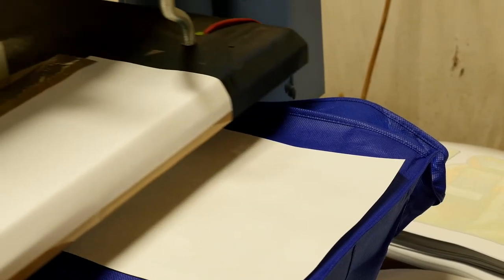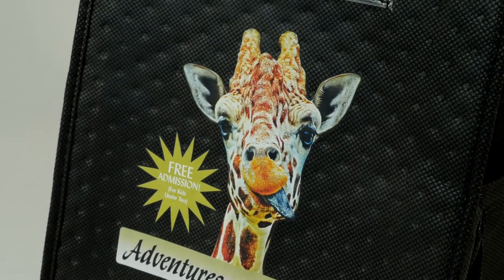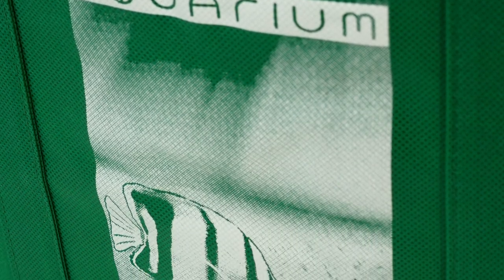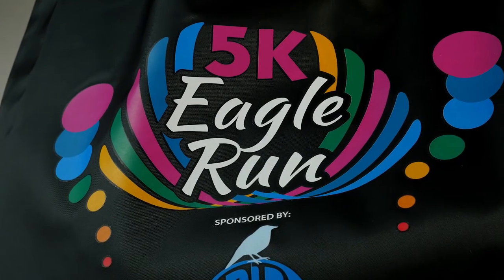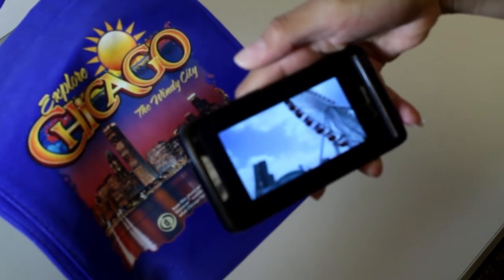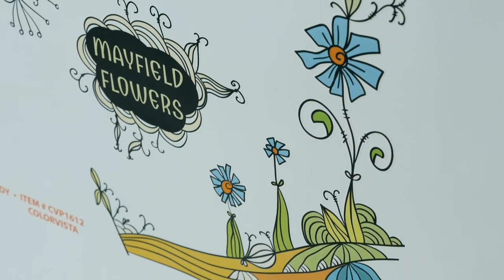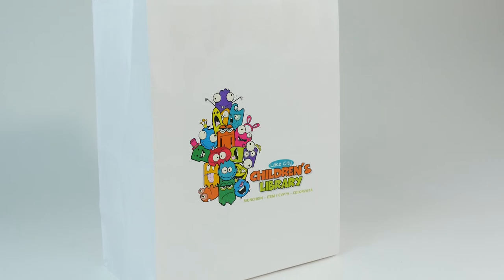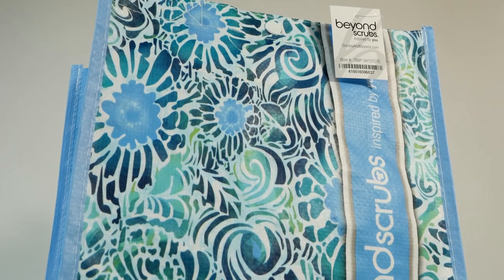ColorVista Imprint Process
ColorVista is BAG MAKERS’ 4-color CMYK heat transfer process, which provides close registration on multi-color designs and photographs. ColorVista offers vivid colors, crisp details and photo-quality reproduction. ColorVista is an all-inclusive imprint process with no additional set-up or multiple-color run charges. Learn more about our ColorVista imprint process, including the benefits for co-branding or co-sponsorship programs, as well as PMS color matching, and order proofing and production times.